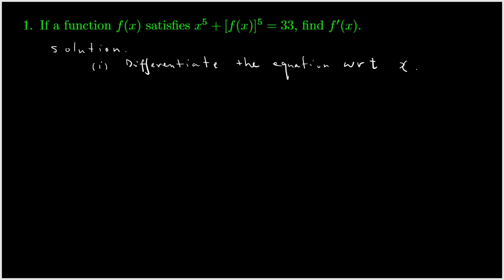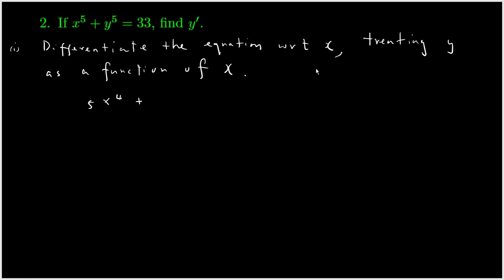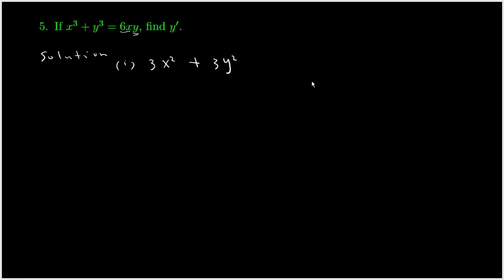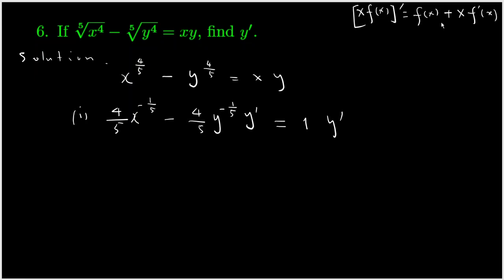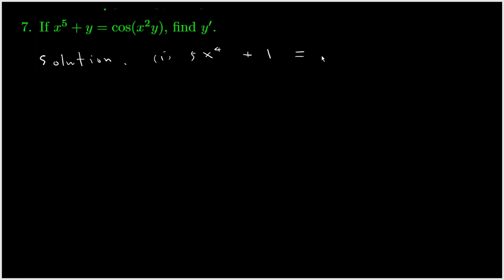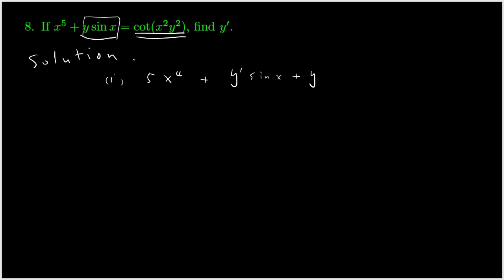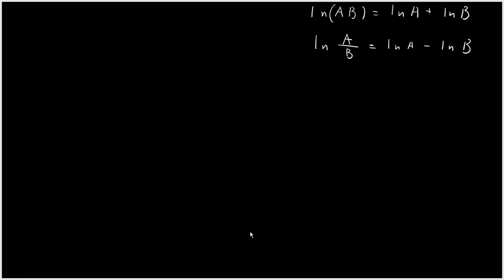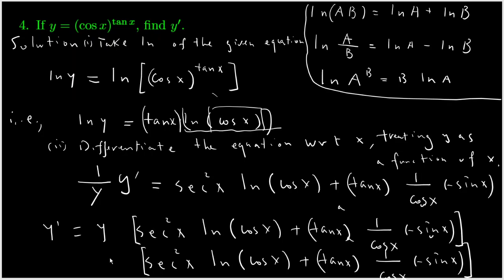Calculus I: Implicit Differentiation and Logarithmic Differentiation